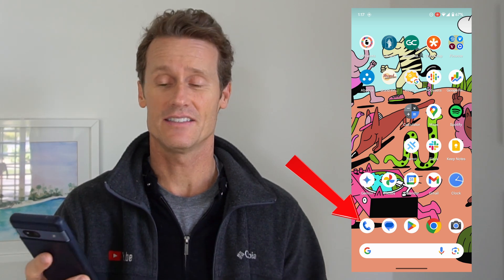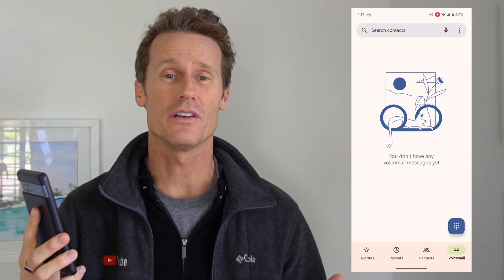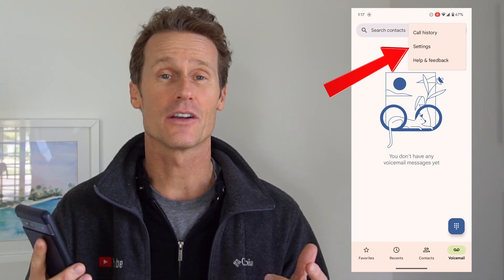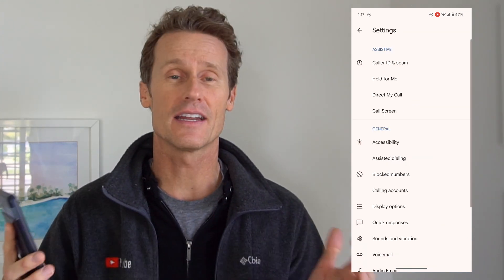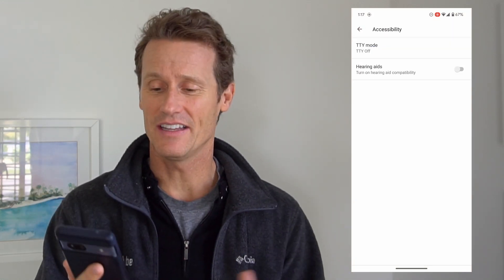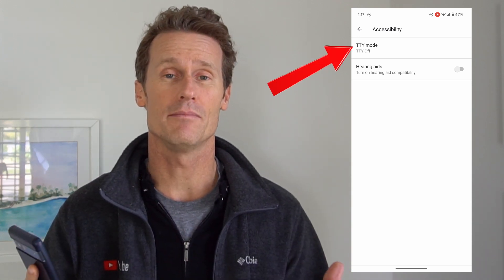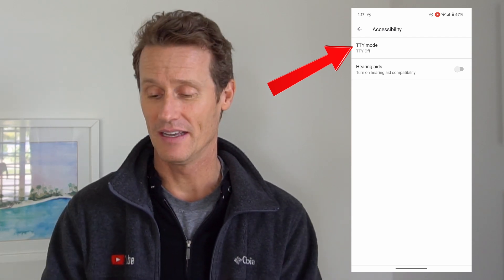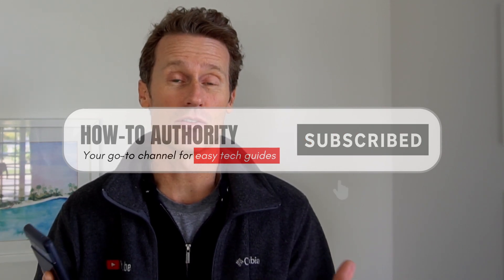How to turn off RTT calling on Android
How to use RTT (Real-Time Text) on your Android phones? This accessibility feature lets you send and receive text messages during a phone call, making communication easier for those who need it.

📚 Chapters:
0:00 - Introduction
0:19 - Accessing RTT Settings
0:54 - Customizing RTT Features

📋 Steps to Enable RTT on Android:
1️⃣ Open the Phone app.
2️⃣ Tap the three dots, select "Settings" and then "Accessibility."
3️⃣ Look for RTT and toggle it on or off.
4️⃣ Customize features like text prompts, visibility, and more, depending on your carrier's options

⚠️ Note: RTT availability depends on your phone carrier. If your carrier supports RTT, it will appear in the settings.